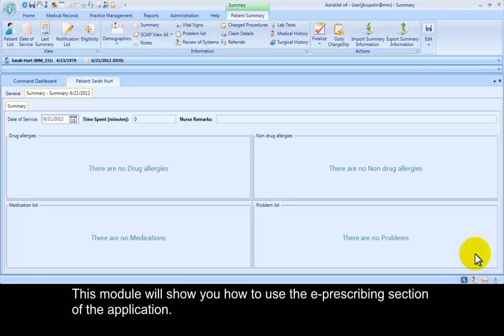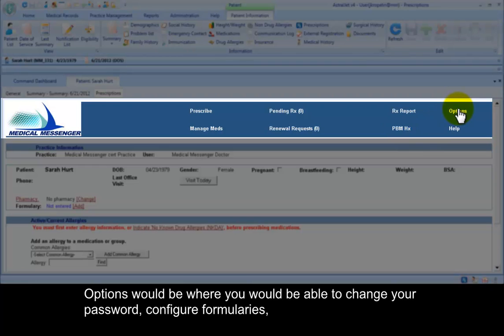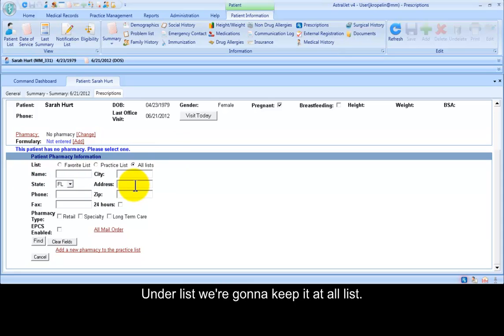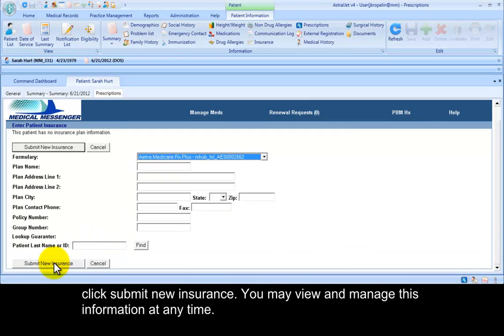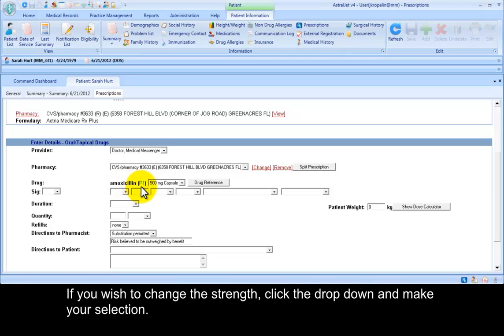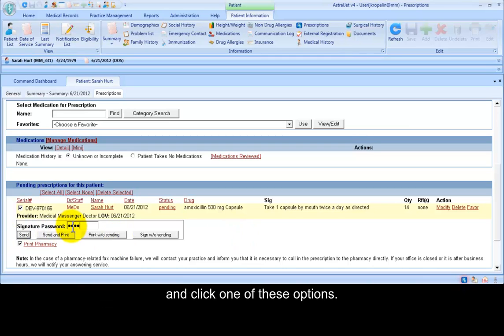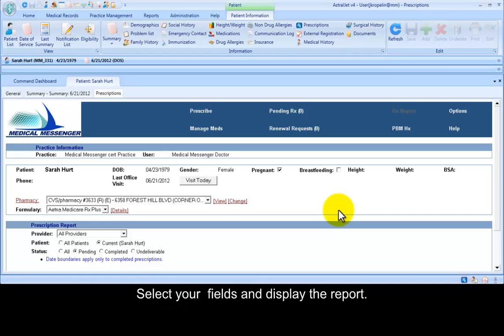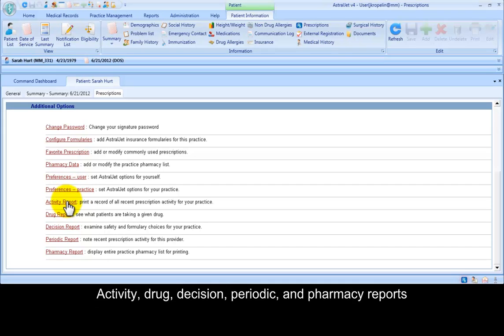ePrescribing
Overview of ePrescribing within the AstralJet EMR